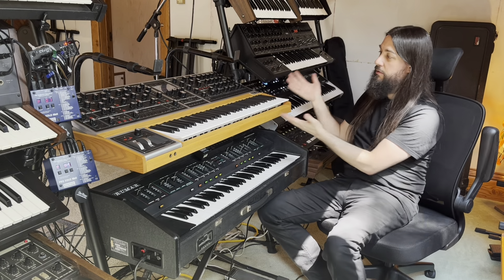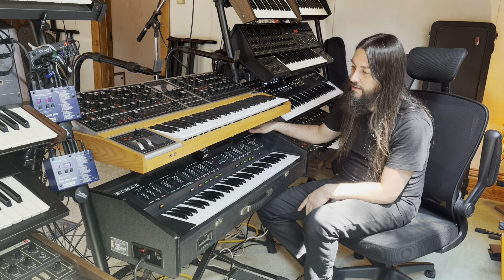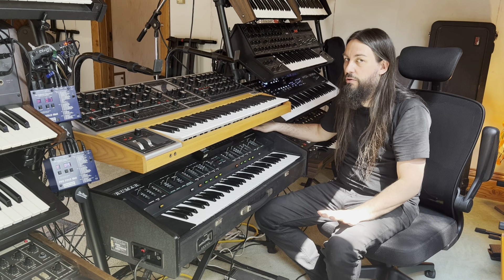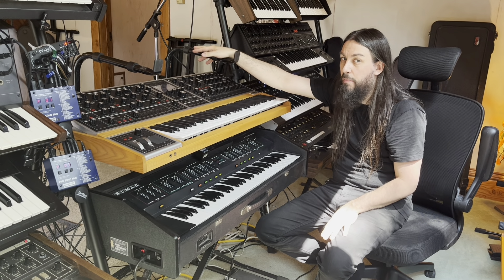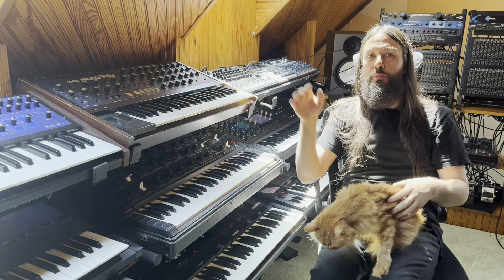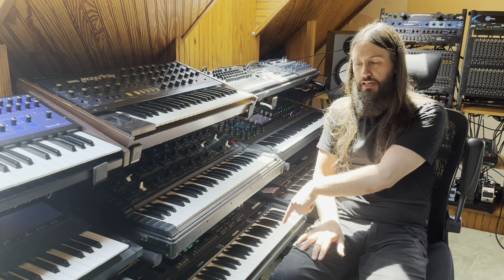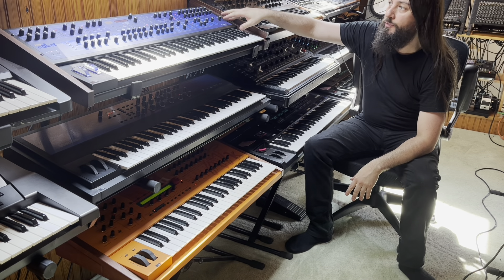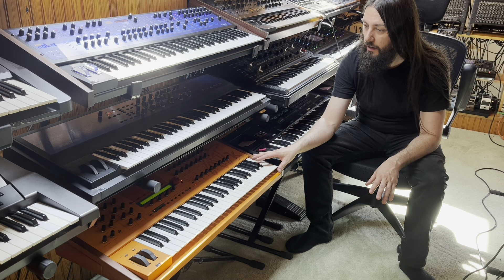Crazy Vincent SELLS 100 synths & keeps 26! EP1 = intro, synth list, and new studio space.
After 2 years of crazy synth buying, Vincent has the new Secret Records studio down to a mere 26 synthesizers that he claims are better than the rest.
Before you watch, maybe you can make your own list of what you would have kept or make some guesses about what Crazy Vincent kept. Remember. he's not like other people. Complete list (that we remember) of the synths Vincent has owned are the following:
Access -
1999 Virus KB
2009 Virus Ti2

Akai -
1984 AX80
1986 AX60

Alesis -
2003 Ion
2004 Micron

ARP -
1972 Odyssey MK I
1975 Odyssey MKII
1975 Odyssey MKII
1975 Axxe MK I
1977 Avatar
1978 Axxe MKII
1978 Axxe MKII
1979 Electric Piano

Arturia -
2013 Microbrute
2016 Matrixbrute
2020 Polybrute

ASM -
2019 Hydrasynth
2021 Hydrasynth Deluxe
2021 Hydrasynth Deluxe
2021 Hydrasynth Explorer

Behringer -
2016 Deepmind 6
2018 Model D
2019 Wasp
2019 Pro One
2019 Odyssey
2020 Eurorack Go with various modules by misc companies
2021 Gray Meanie 2600

Crumar -
1977 Orchestrator

Dave Smith Instruments (see also Sequential) -
2005 Poly Evolver Keyboard
2008 Mopho desktop
2008 Mopho keyboard
2009 Tetra
2013 Mopho X4
2014 Pro 2
2014 Pro 2
2016 Prophet 12
2017 Prophet Rev 2

Elektronika -
1991 EM25

Ensoniq -
1986 ESQ-1
1988 SQ80
1988 SQ80
1988 EPS
1990 SD-1 32 voice
1993 TS12
1998 Fizmo
1998 Fizmo

Estradin -
1985 230

Formanta -
1982 Polivoks
1982 Polivoks

Korg -
1975 800DV
1975 Univox Maxikorg
1976 770
1978 MS20
1978 MS10
1980 Trident
1981 Mono/Poly
1981 Mono/Poly
1981 Mono/Poly w/ Tubbutec Midi Mod
1981 Polysix
1982 Poly-61
1983 Poly-800
1985 DW-8000
1986 DSS-1
1987 DS-8
1999 ElecTribe EA1
2000 MS2000
2002 Microkorg
2003 Electribe ESX1
2009 Microkorg XL
2019 Minilogue XD
2014 MS20 FS Kit
2015 Kronos 2
2020 Wavestate
2020 Opsix

Kurzweil -
1996 K2500S

MFB -
2014 Dominion 1

Moog -
1972 Sonic Six
1972 Sonic Six
1975 Polymoog 203a
1975 Micromoog
1978 Multimoog
1980 Opus 3
1981 Rogue
2018 One
2019 Matriarch

Novation -
1995 Bass Station Rack

Oberheim -
1983 OB8
2000 OB12

Octave -
1976 Cat
1979 Cat SRMII

Oxford Synthesizer Company -
1983 OSCar (no midi)
1983 OSCar (with midi)

Polyend / Dreadbox -
2018 Medusa

Realistic -
1981 MG1
1981 MG1

Roland -
1973 SH-1000
1973 SH-1000
1974 SH3a
1974 SH3a
1976 RS202
1978 Jupiter 4
1978 SH7
1982 Juno 60
1983 JX3P w/ PG200
1983 MC202
1983 SH101
1991 JD-800
1996 JP8000
1998 U-110
2015 JD-XA
2015 JDXA
2016 System 8
2016 System 8

Sequential Circuits -
1981 Pro One
1981 Pro One
2018 Prophet X
2018 Prophet X
2020 Pro 3
2020 Pro 3 LE

Siel -
1981 Cruise
1984 DK600
1985 DK70

Teisco -
1980 Synthesizer 110F

Waldorf -
1999 Microwave XTK
1999 Q (Halloween Edition)
2014 Streichfett
2018 Quantum

Yamaha -
1978 CS15
1979 CS30
1979 CS40M
1979 CS40M
1980 SK20
1980 SK50D
1989 SY77
1992 SY35
1996 CS1X

Support the label, the studio, and us at secretrecords.bandcamp.com
Chapters:
00:00 Opening Music
00:14 Introduction
01:32 Overview
03:04 Stack One
04:49 Stack Two
05:48 Stack Three
07:23 Stack Four
08:43 Stack Five
09:23 Stack Six
09:55 Stack Seven
11:12 Stack Eight
13:19 Outro
14:50 Some Music